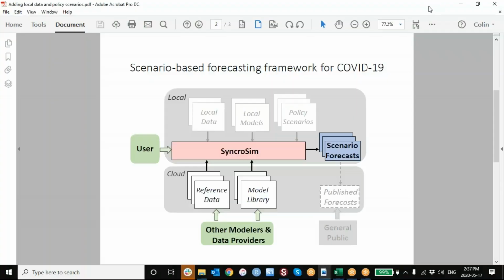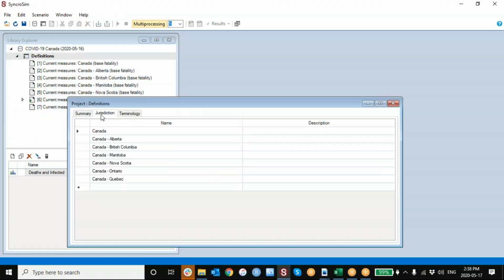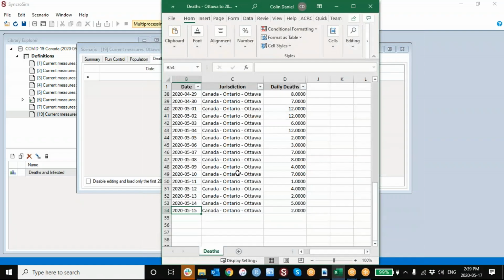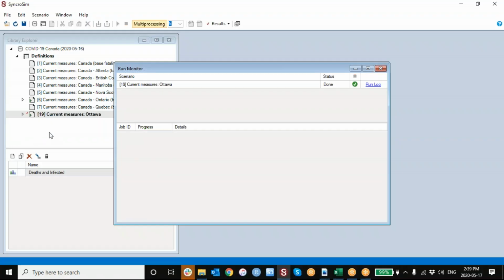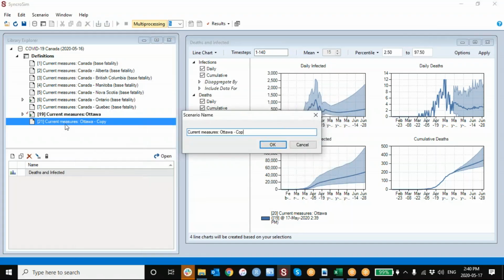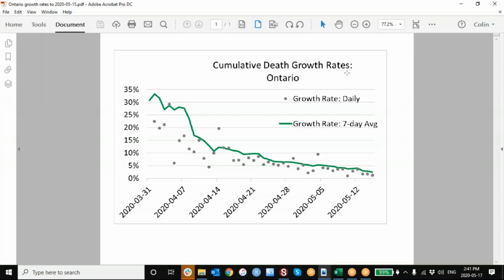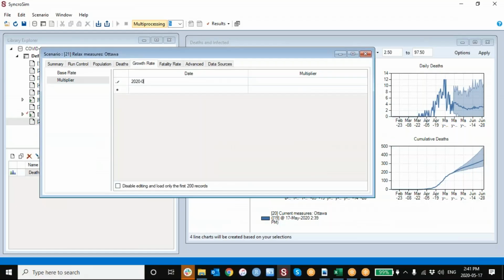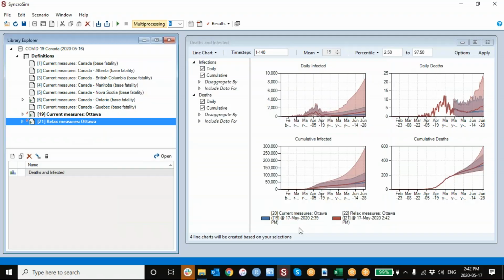Generating local COVID-19 forecasts using SyncroSim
Demonstrates how SyncroSim can be used to combine online data and models with local data in order to generate locally-relevant alternative forecasting scenarios of COVID-19 infections and deaths.